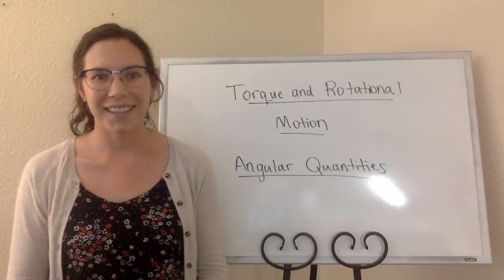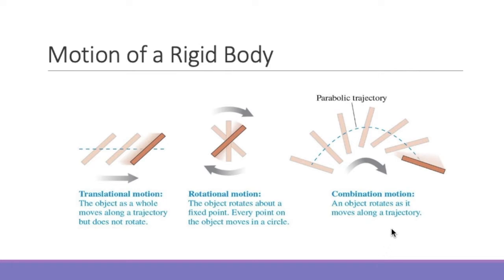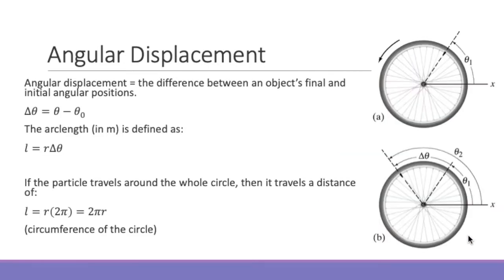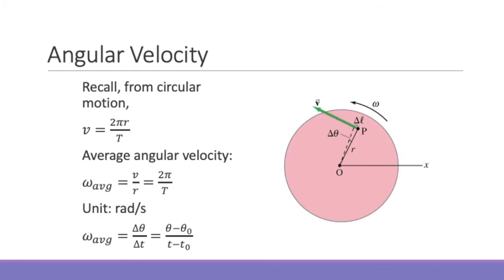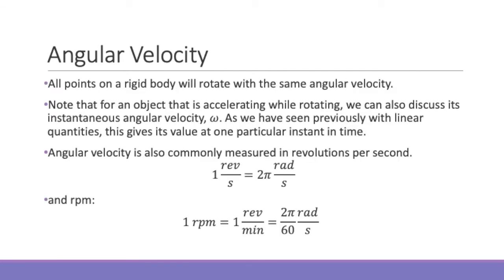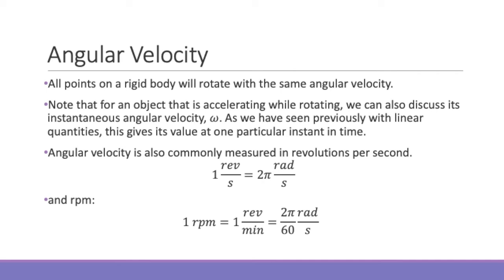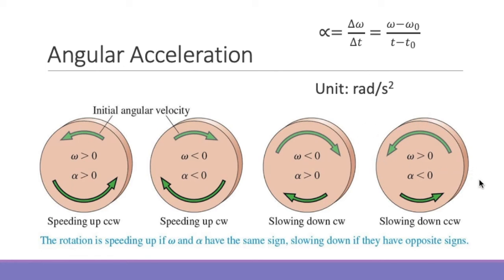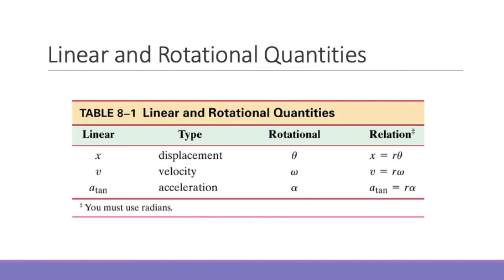Phys 104- Angular Quantities